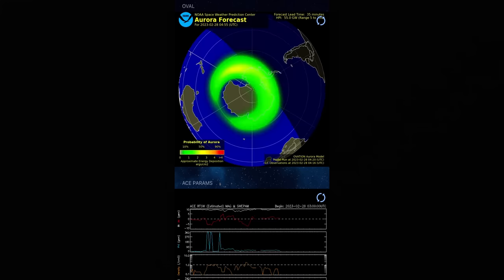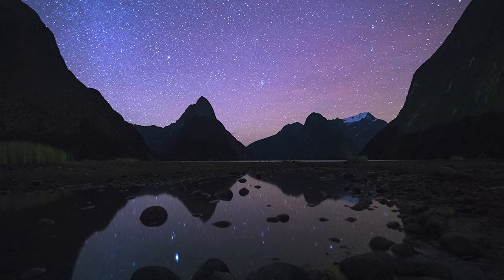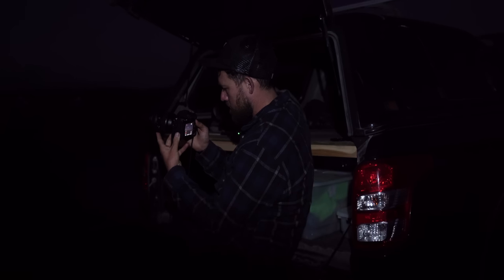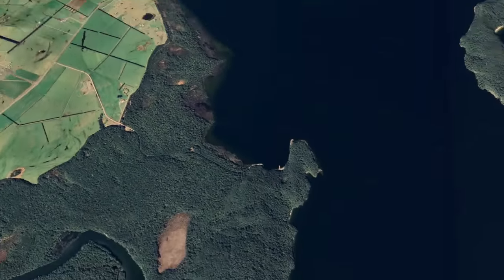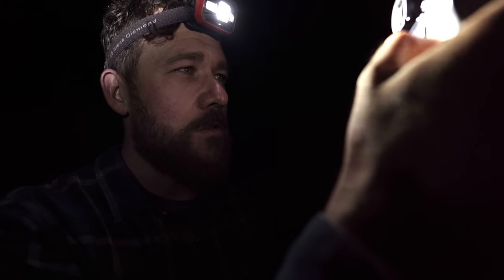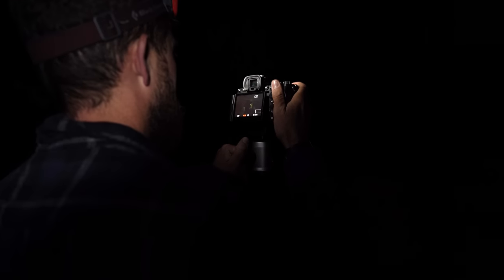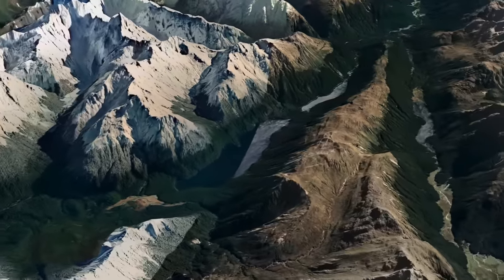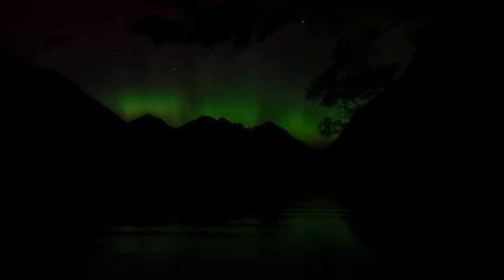The BEST TIPS For Aurora And Astro Photography | New Zealand Edition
I was recently blessed to experience a pretty amazing show of the Southern Lights, and I’m excited to share what happened, my techniques used, and the images.

This is something that needs to be experienced at least once.

I hope this video inspires you and gives you the right techniques for creating lasting memories of this amazing natural phenomenon.

If you want to dive deeper, enjoy a huge discount on my Landscape Photography Masterclass here:

00:00:16 - How to know when the Aurora will show
00:01:46 - Camera setting for capturing the night sky
00:03:40 - How to focus the shot
00:04:40 - How to compose the frame
00:05:40 - Some challenges you might face
00:07:10 - Improving the composition
00:11:11 - Final thoughts

Say hello!